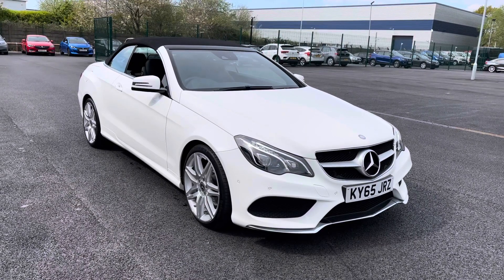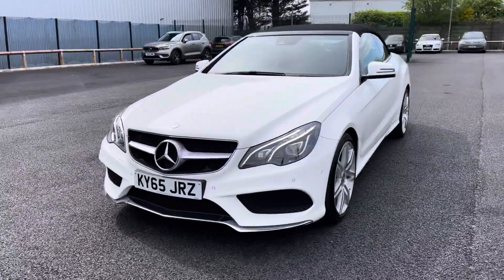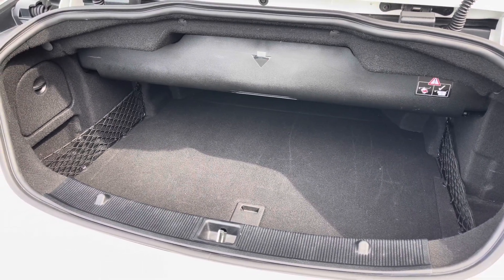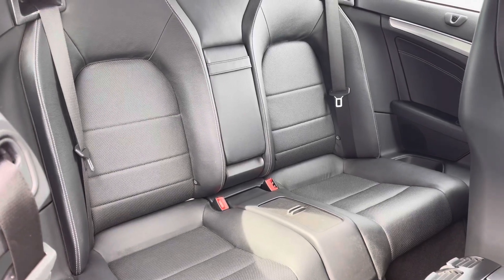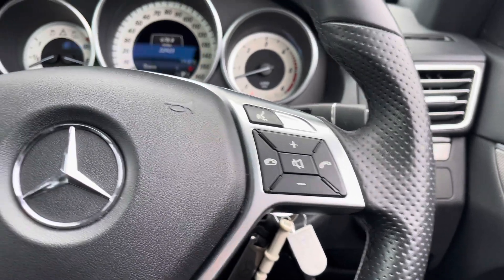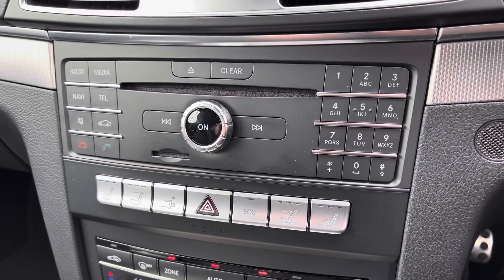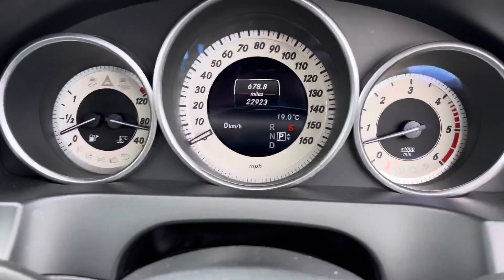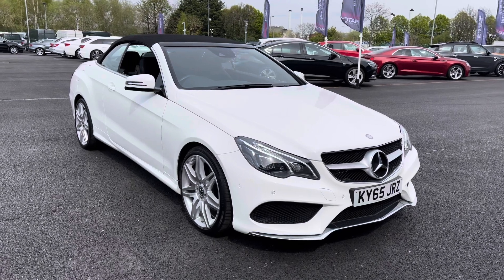For Sale 2015 65 Mercedes-Benz E Class 3.0 E350d V6 AMG Line Cabriolet | Motor Match Liverpool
Here we have a high spec 2015 65 Mercedes-Benz E Class 3.0 E350d V6 BlueTEC AMG Line Cabriolet finished in the eye catching glacier white, this vehicle has covered just 22,923 miles from new.
This spec includes easy to use satellite navigation, Bluetooth connectivity with fingertip controls for that handsfree driving, air conditioning for those warm summer days, heated leather seats for those cold mornings and reversing sensors for those tight carpark spaces.
The 3.0 V6 engine in this car is fantastic offering great fuel consumption whilst providing plenty of power either around town or on long motorway journeys, matched with low road tax and insurance group making this a very cost-effective option to consider in your search for a new car. Do you require any additional information?